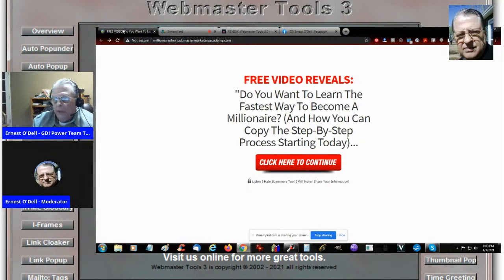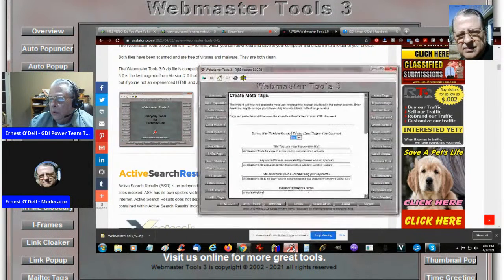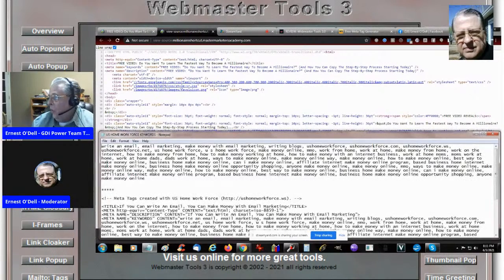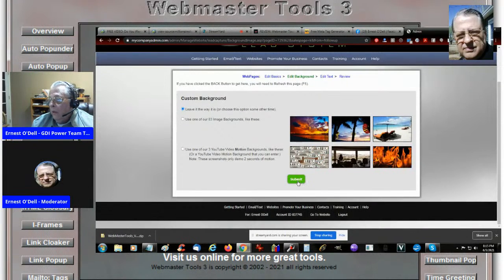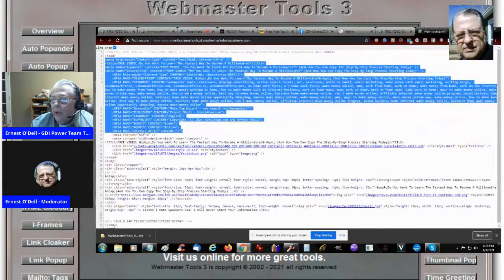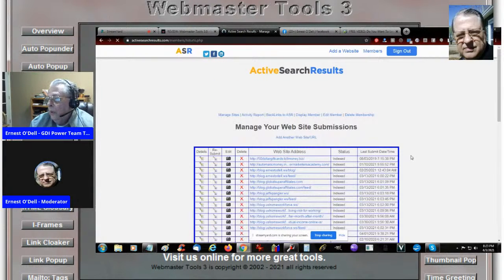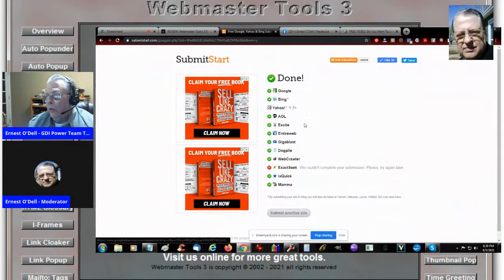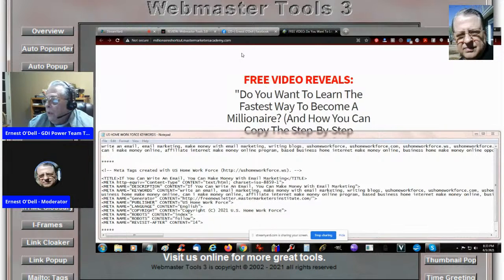REVIEW: How To Use Webmaster Tools For Your Website's Organic Traffic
In this quick video, I'm going to show you how to use Webmaster Tools 3.0 and search engine submission sites as outlined in the blog post